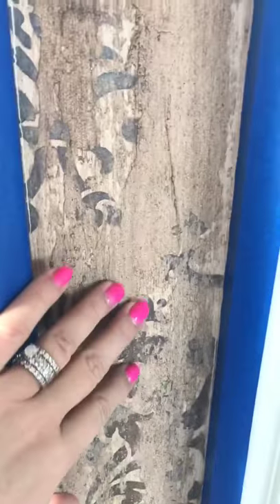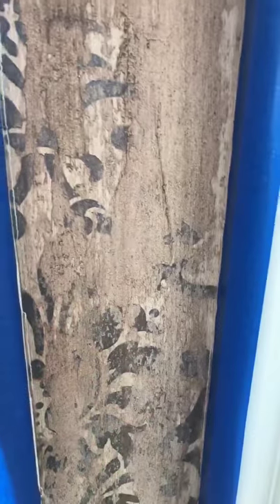Removing Textures Faux FInishes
This is our house before! We are going to smooth out these textured faux finishes in our house renovation...

and follow along with our progress!‎